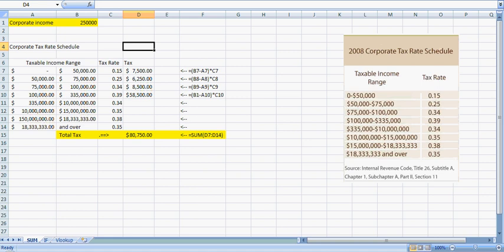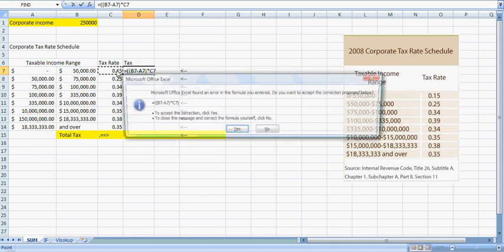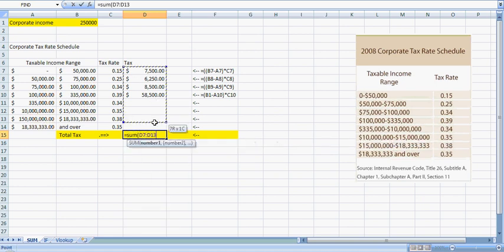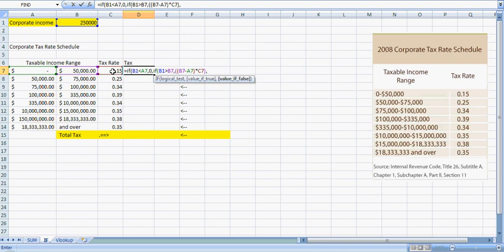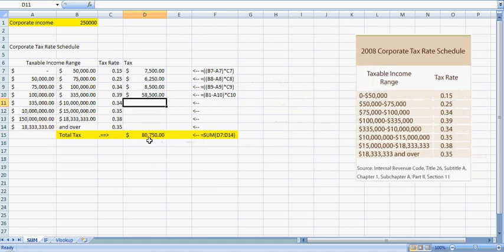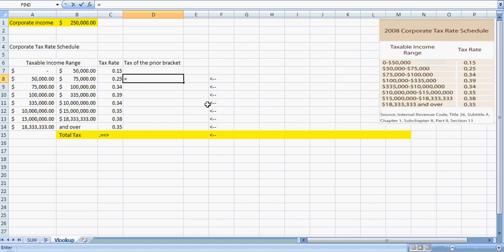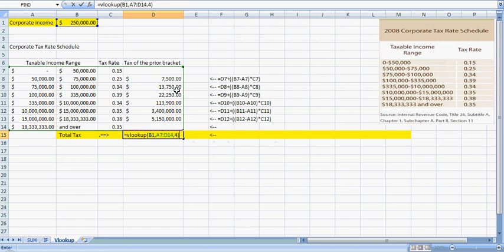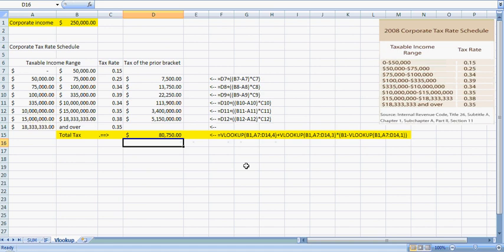Calculate Corporate Tax Using Excel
This tutorial will give you the tip of the line on using excel to compute the taxes for corporations. The same applies for personal income tax computation. However, different tax rates may apply depending on the taxation authority..

the functions are:
SUM , IF & VLOOKUP